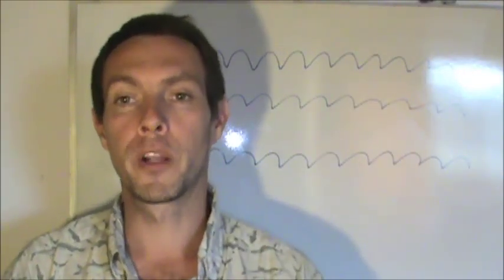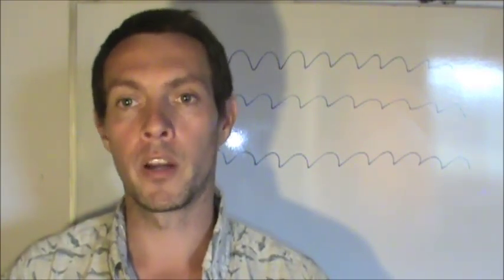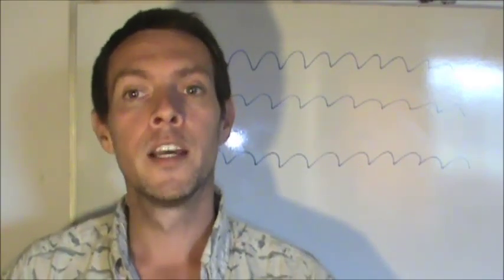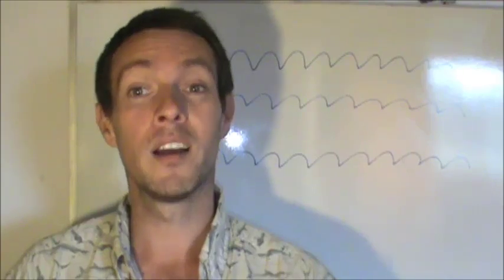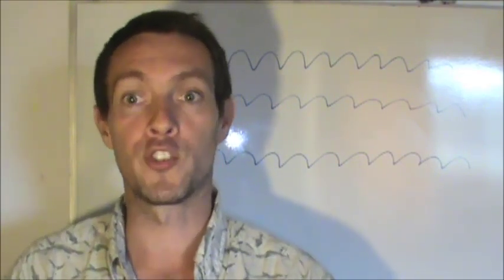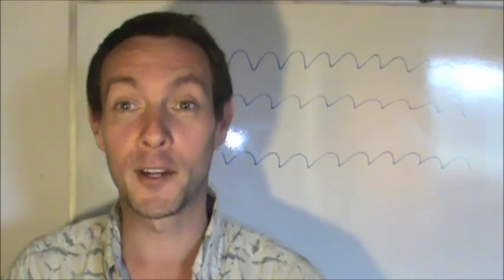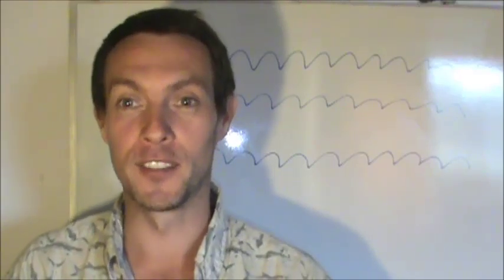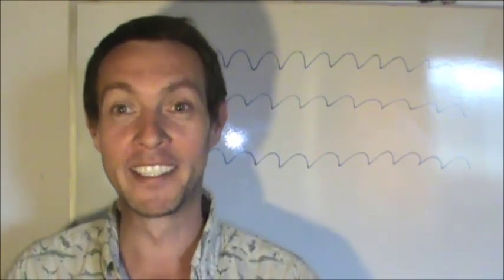Clinton's Emails Part Deux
If you enjoy what I do, consider supporting me through one of the following means: